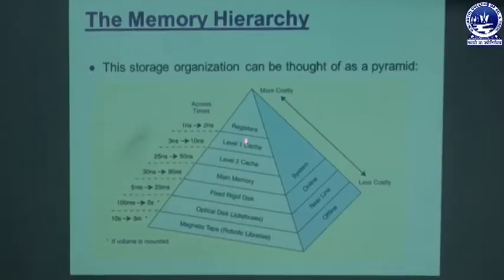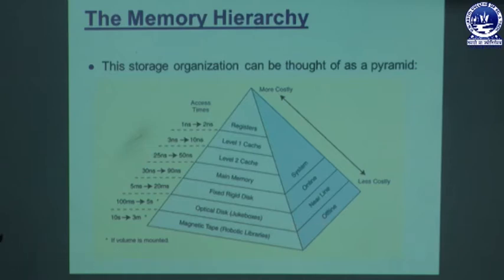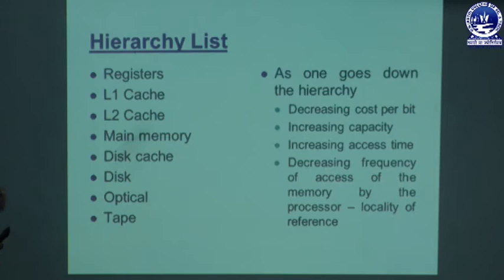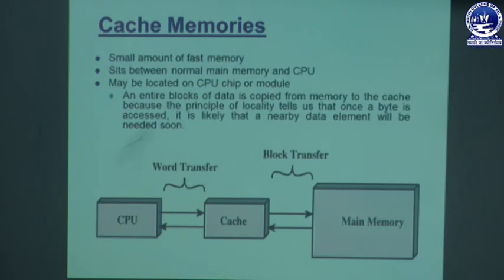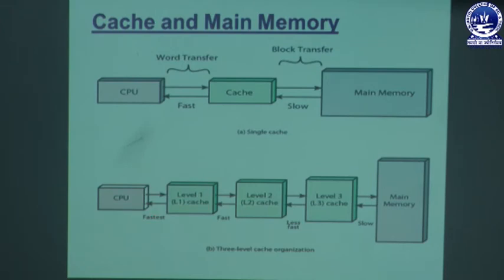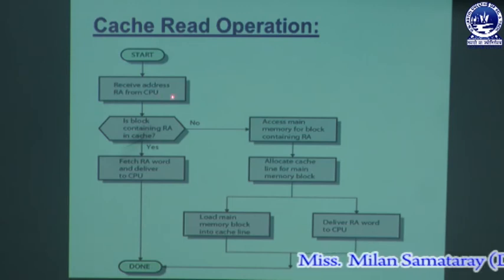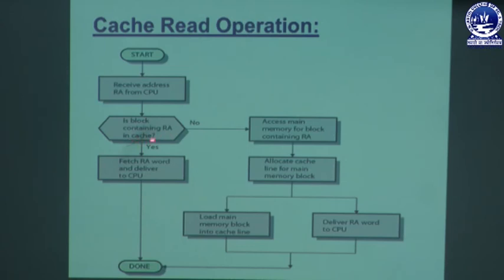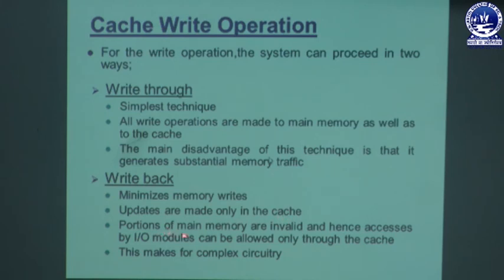CO : MEMORY HIERARCHY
This video describes Memory Hierarchy, Cache Memory , Main Memory in Computer Organization.
This is made by Miss. Milan Samantray , Lect. Dept. Of B.Sc.ITM .